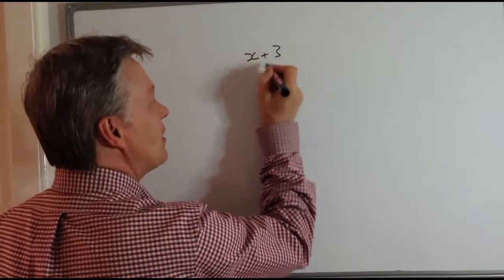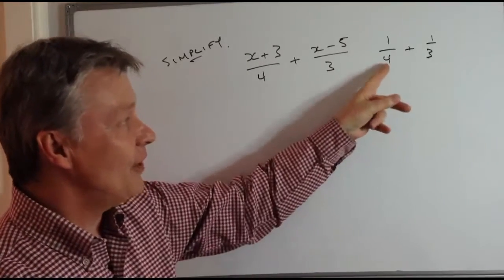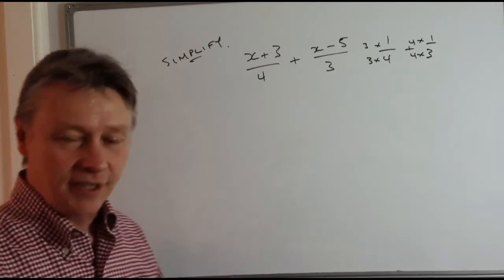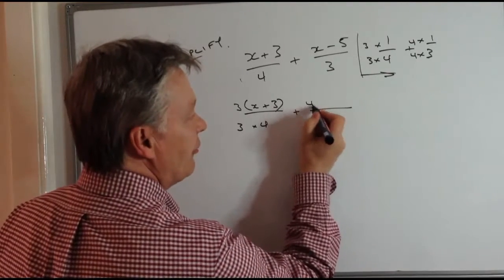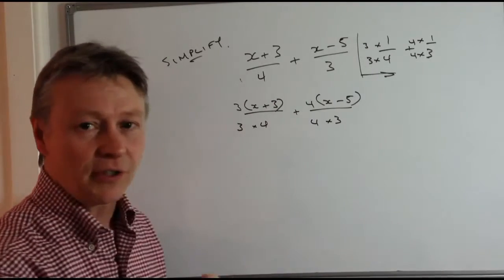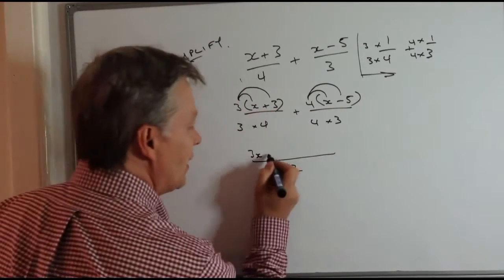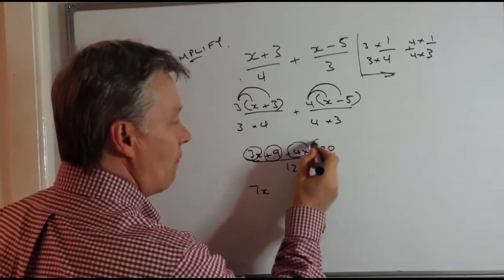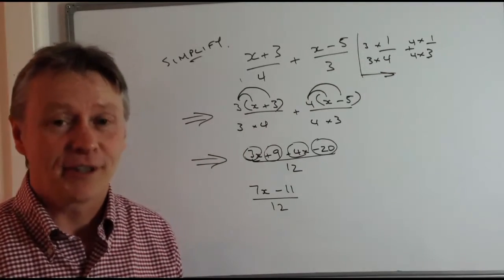How to simplify algebra fractions - GCSE level 5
This video is all about algebraic fractions and forms part of the playlist on working with fractions. I've also added to the playlist on GCSE higher revision.